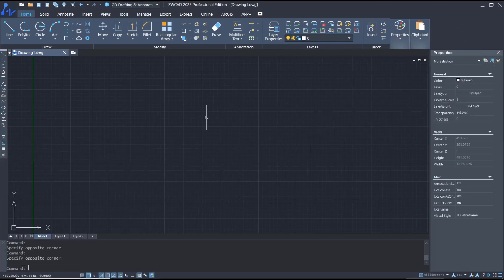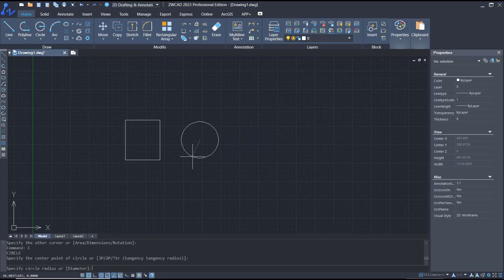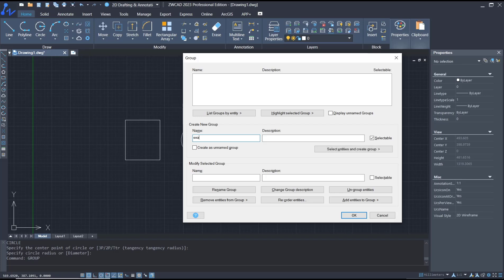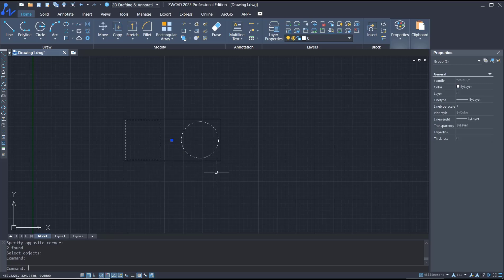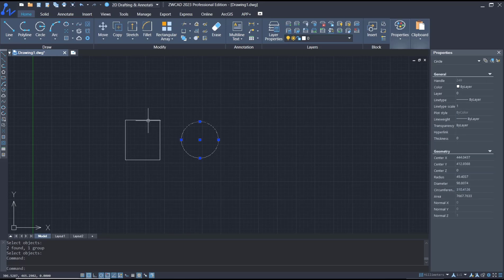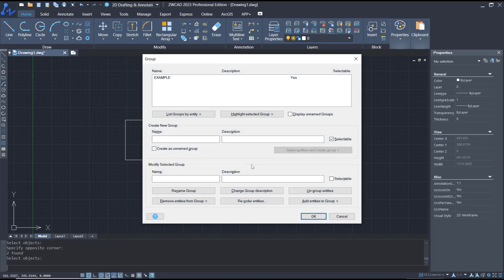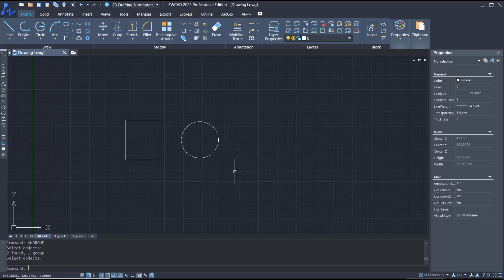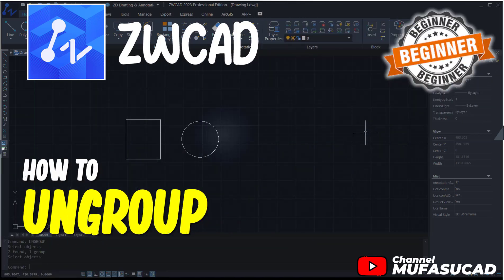How To Ungroup In ZWCAD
Learn how to ungroup objects in ZWCAD with our step-by-step guide. Find out how you can easily separate grouped elements for easier editing and manipulation in ZWCAD.